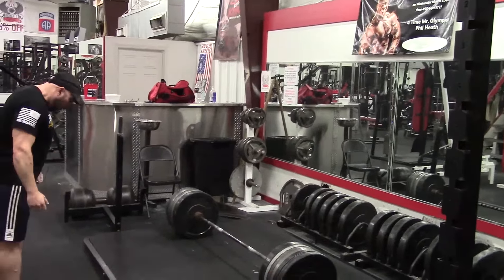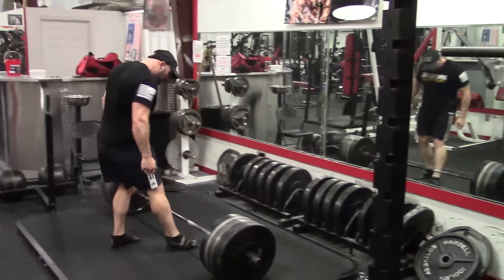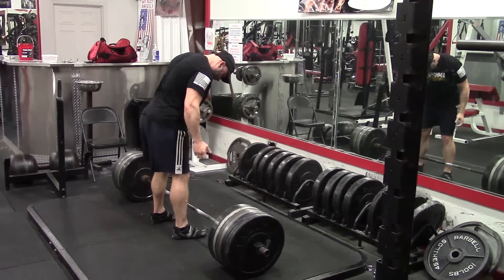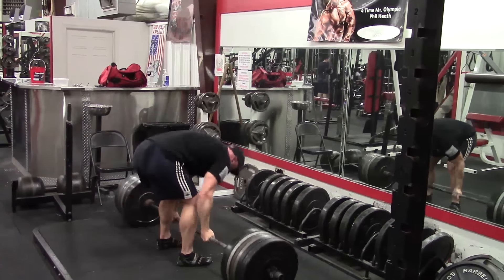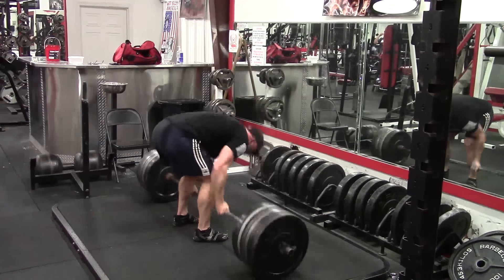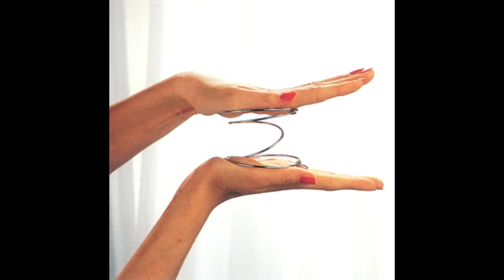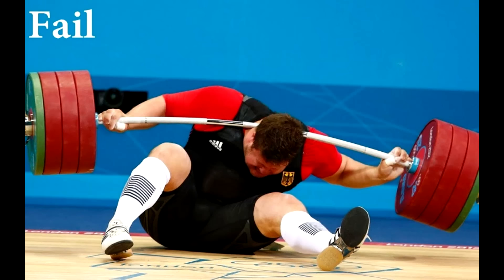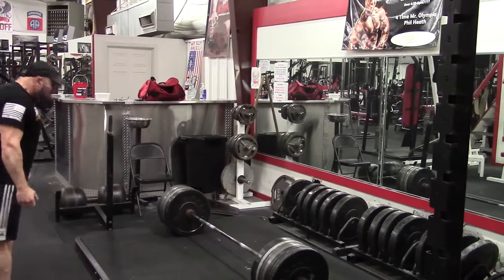Why It Is So Difficult To Recover From The Deadlift